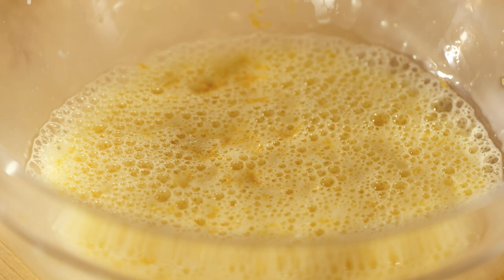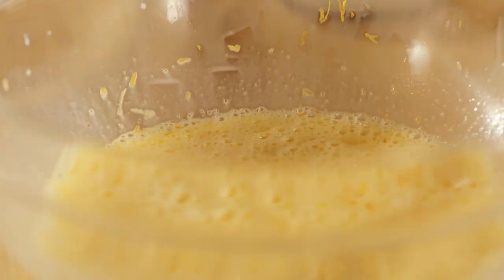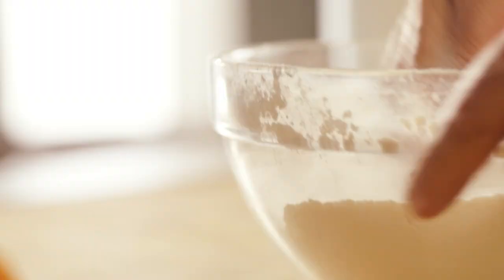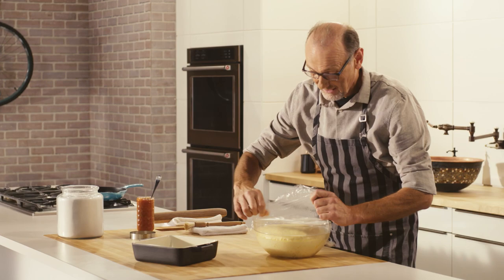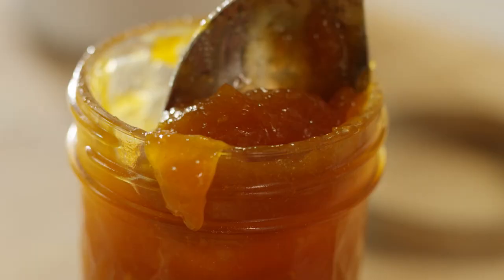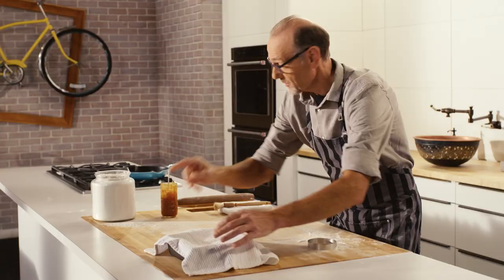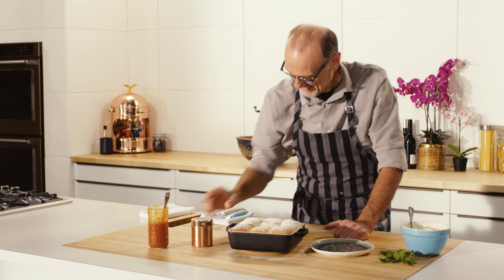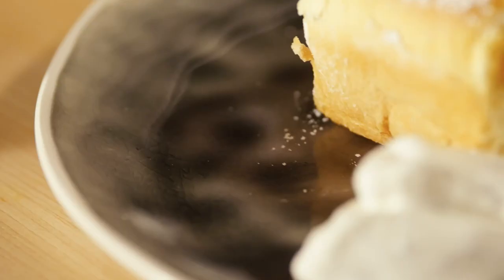Apricot Sweet Buns (Buchteln) | Bonacini's Italy | Michael Bonacini | Gusto TV